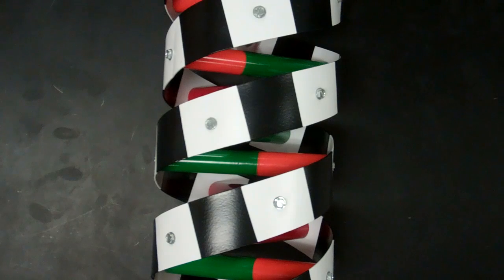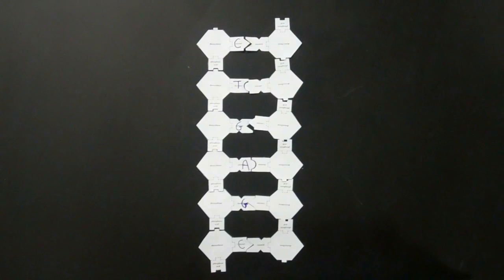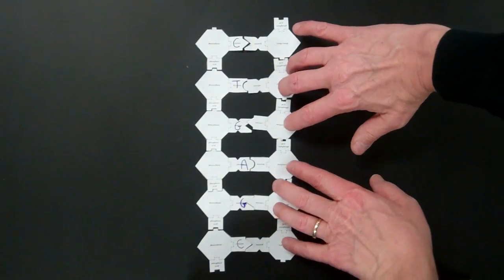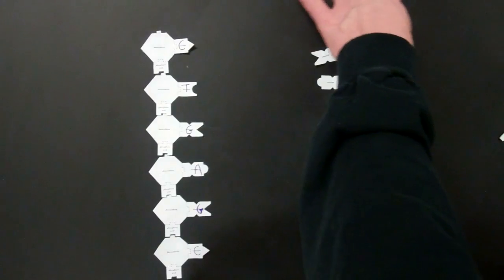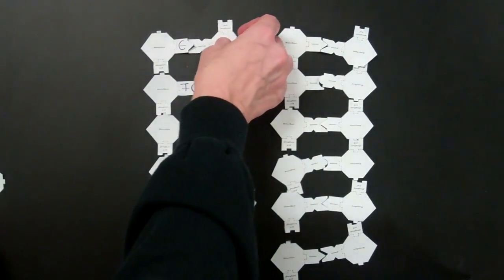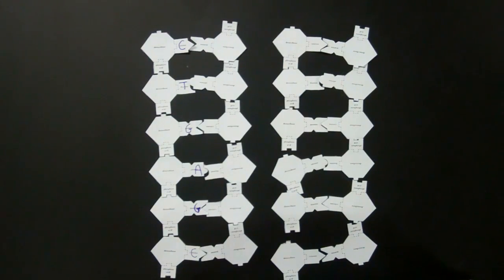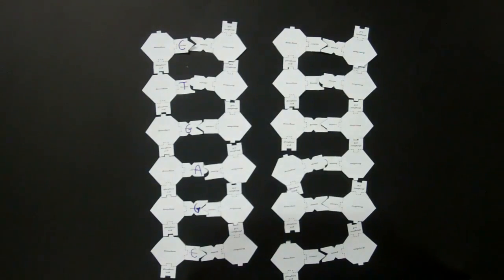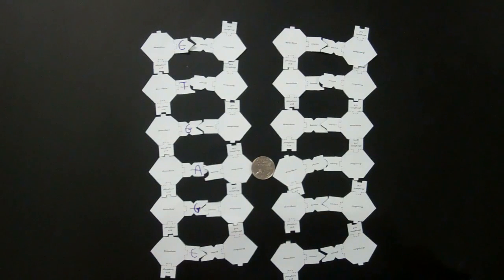DNA Replication Lab using paper models (2)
DNA replication using paper models.  Very basic.